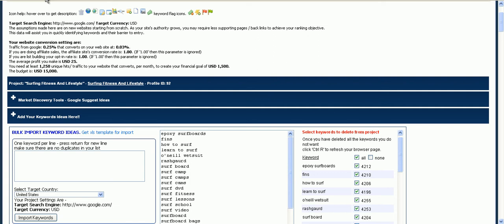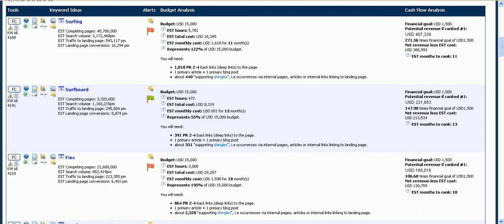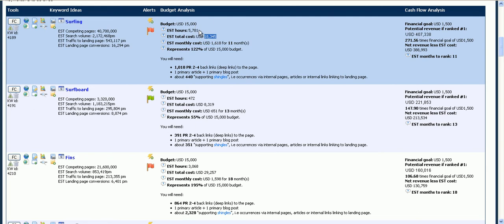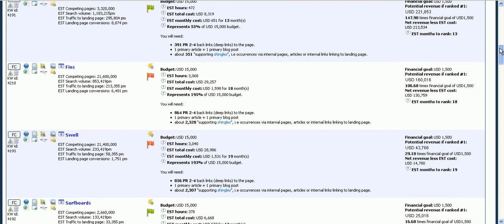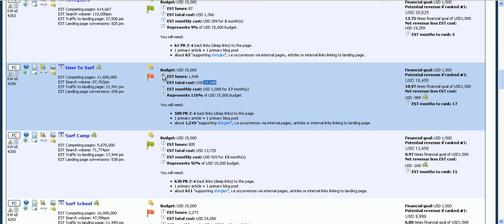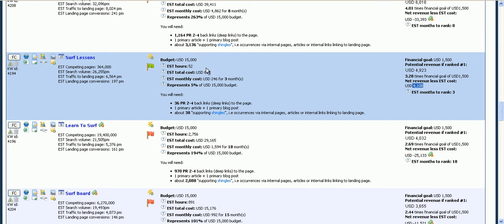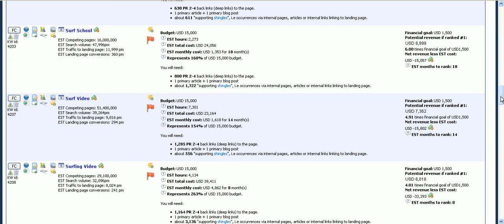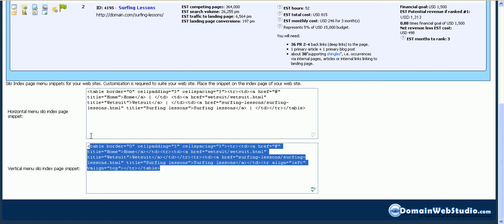Domain Web Studio Update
for DWS 3.0 (SEO / Project Management/ Market Dominating Suite of Tools). Things are happening fast, but there is still time to get in for the DWS 3.0 release.This is a sneak peak at DWS 2.5